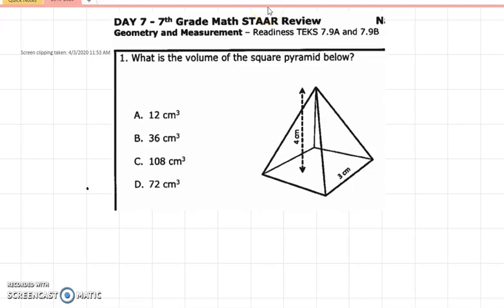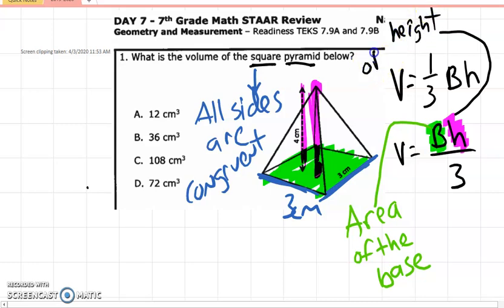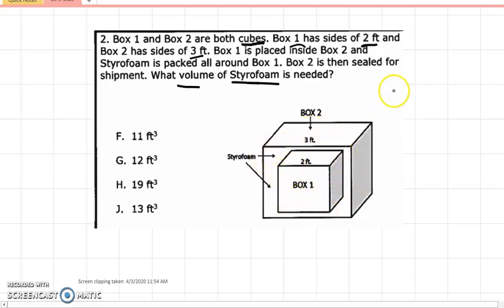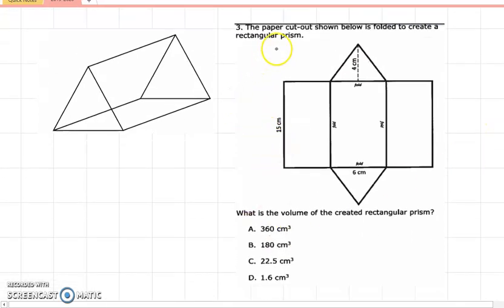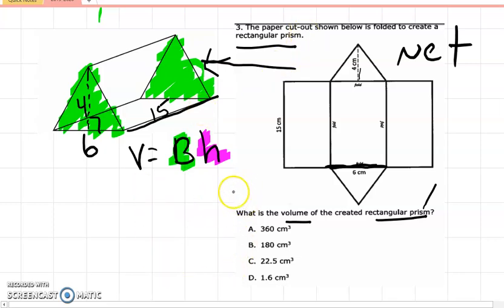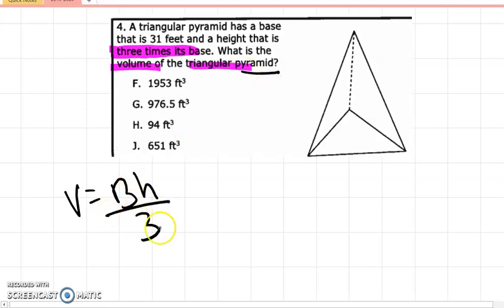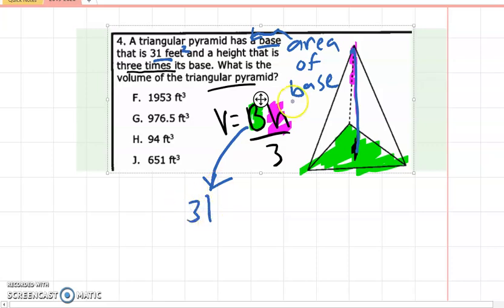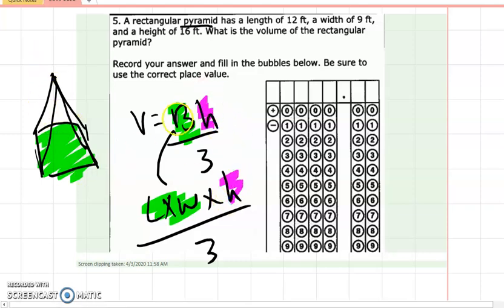day 7 1 5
math packet